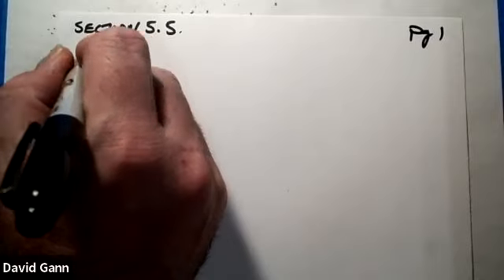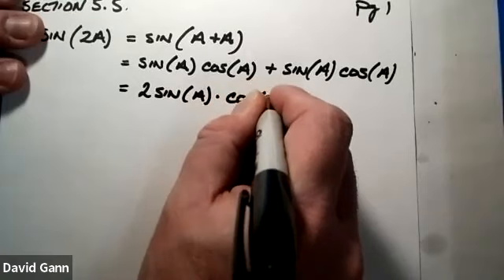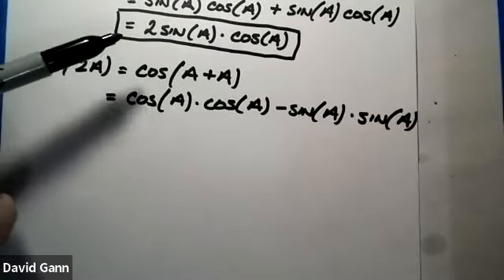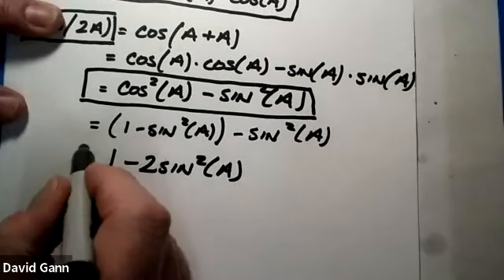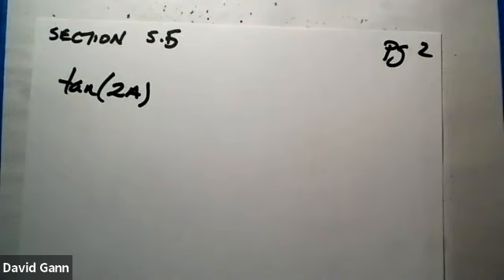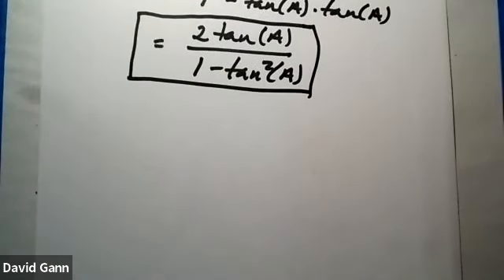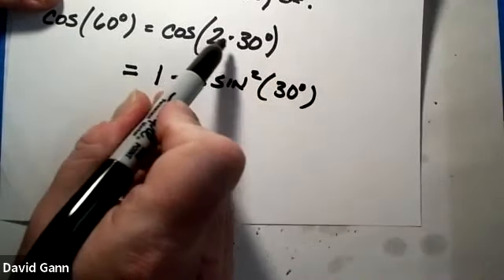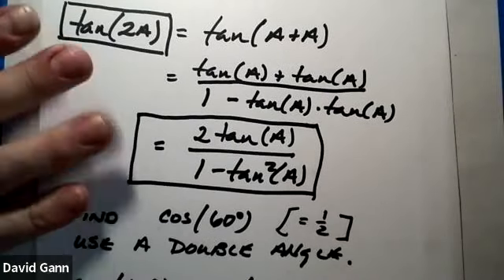Lecture Video: Lial, 11th, Section 5.5, part 1